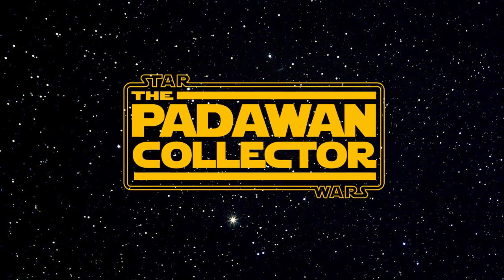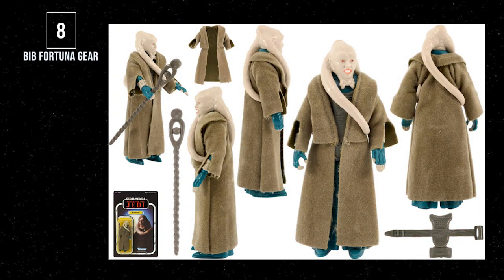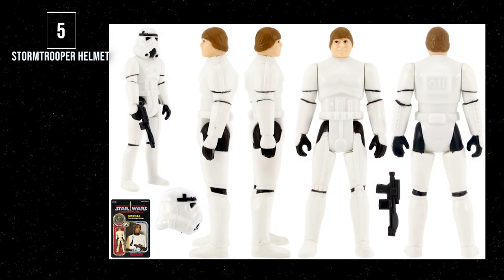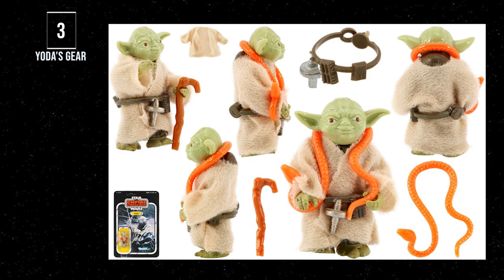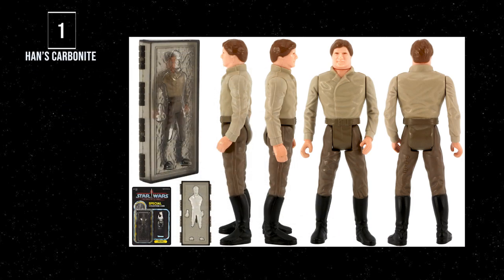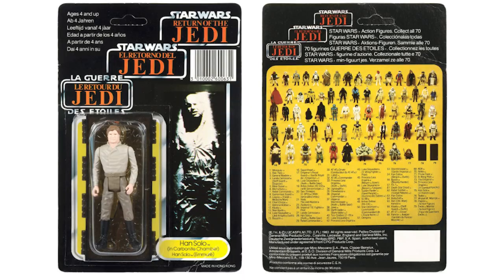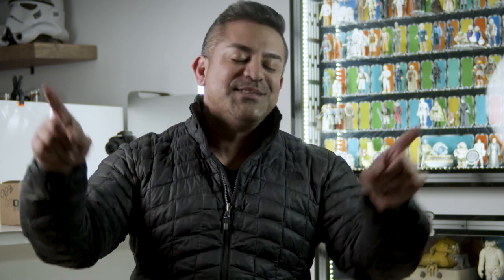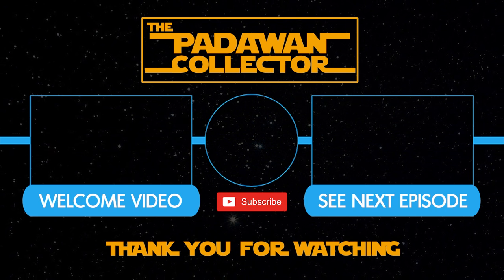TOP TEN Star Wars Vintage Action Figure Accessories - EP67 - The Padawan Collector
I list my TOP TEN Star Wars Vintage Action Figure Accessories!  Will my list match yours?  The vintage action figures from Star Wars came with an array of accessories, some of which only came with a few figures, but there are a few that toy collectors deem special.

Use these high quality storage bins to sort your action figures and accessories: